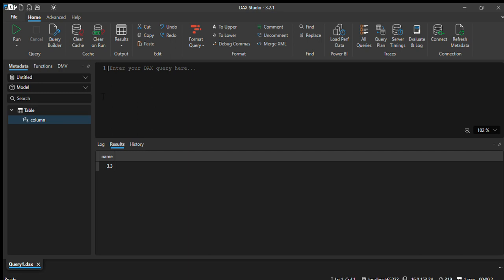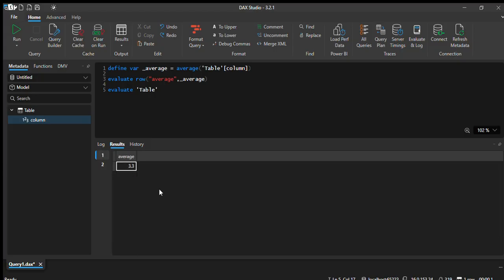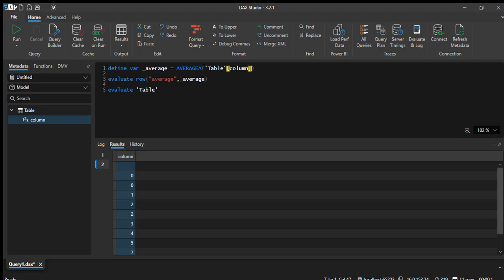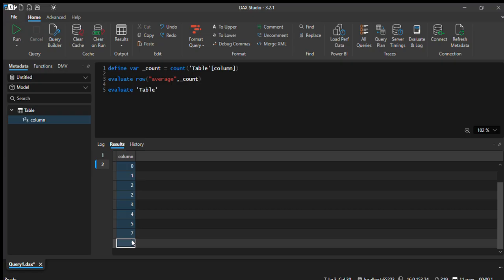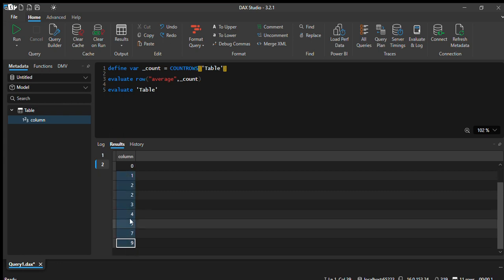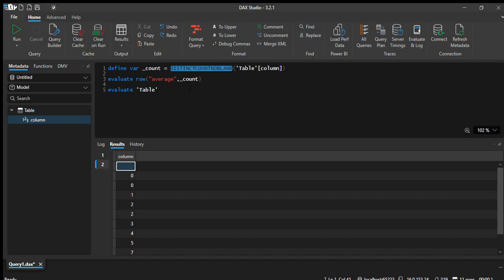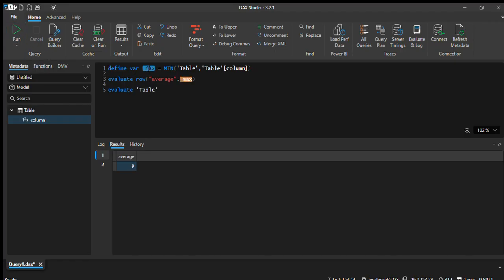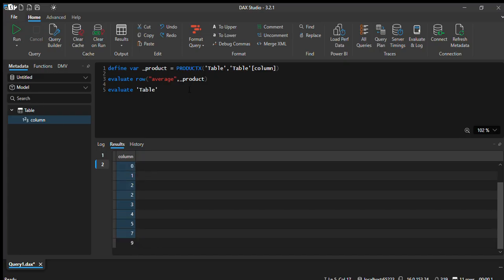Power-bi DAX Date And Time Functions Tutorial / Data Analytics / Subscribe